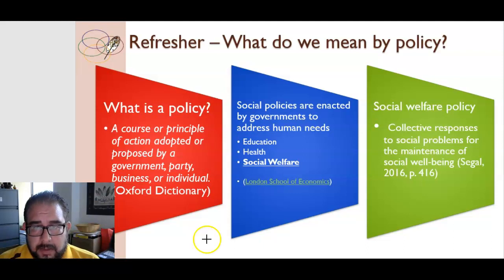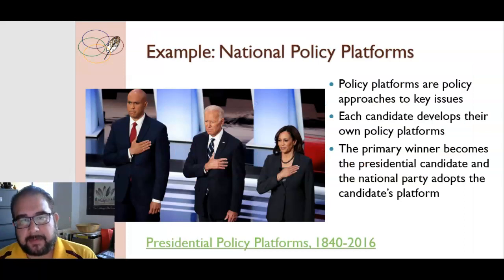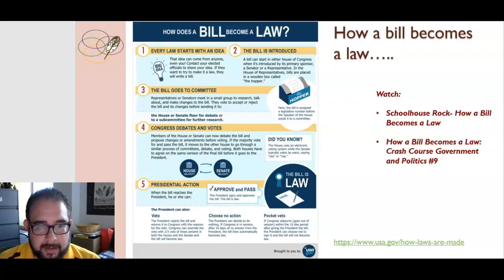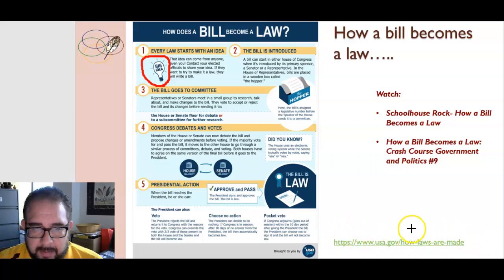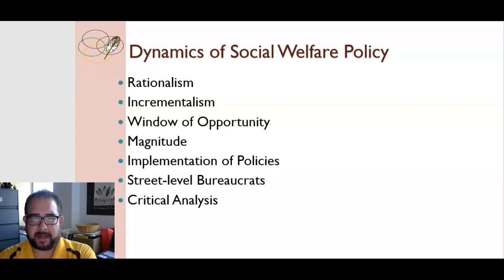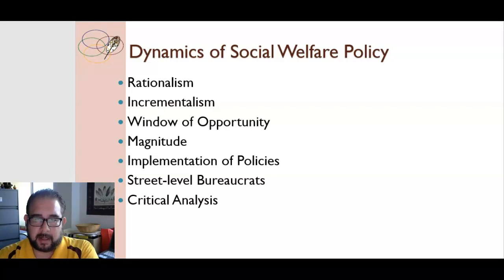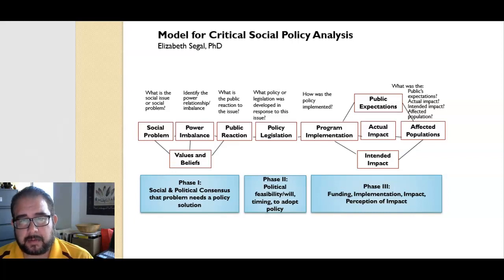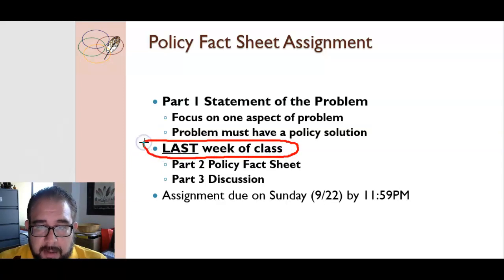SWU 432 - Module 4: Analyzing and Researching Social Policies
Introduction to concepts from chapter 4 of the text and discussion of social policy analysis.